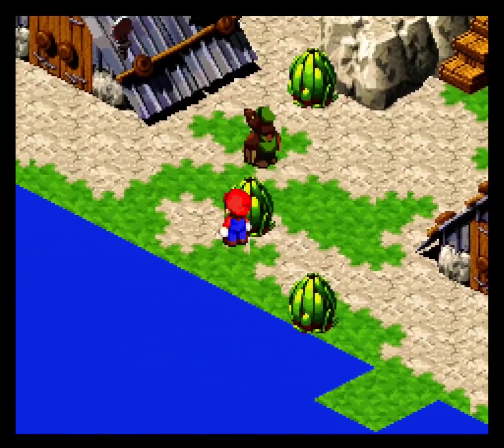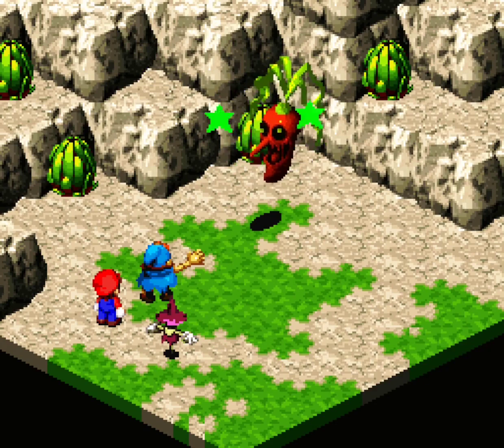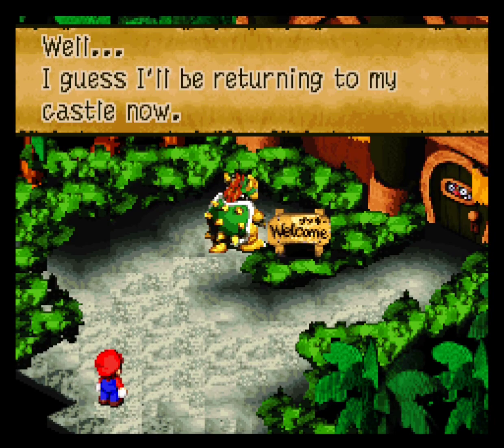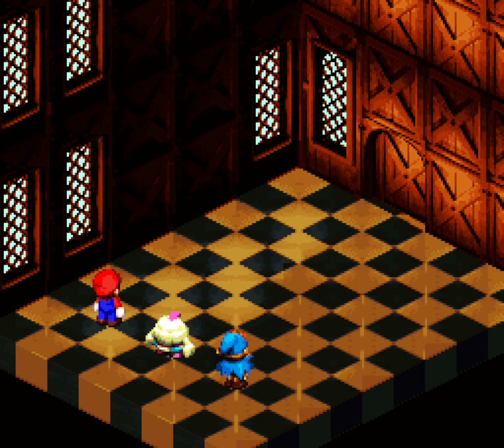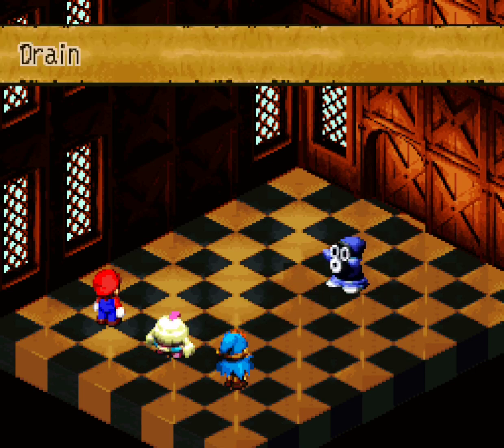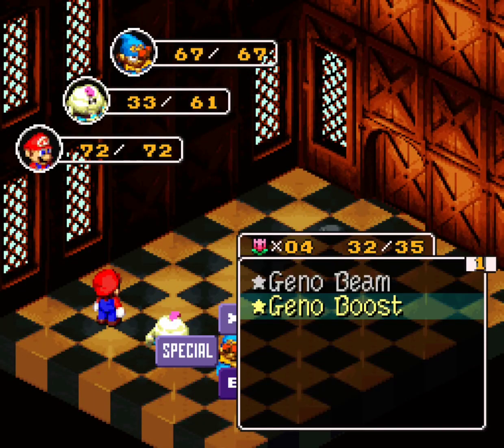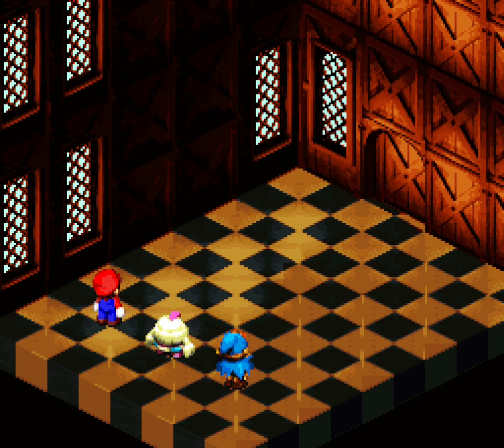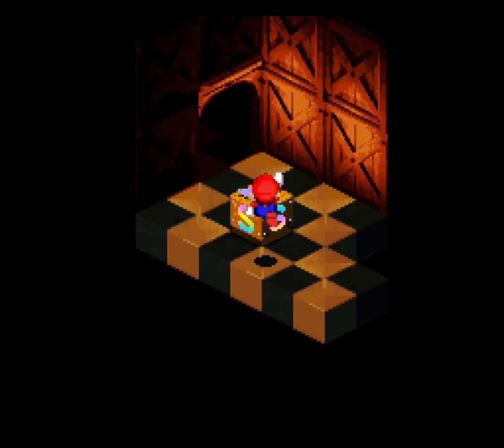Super Mario RPG, Episode 9: Booster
Booster